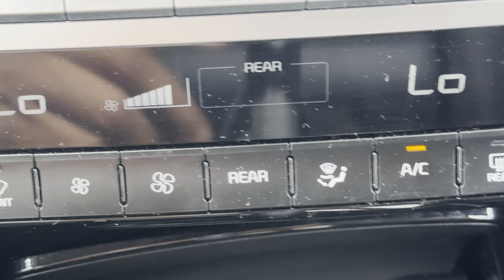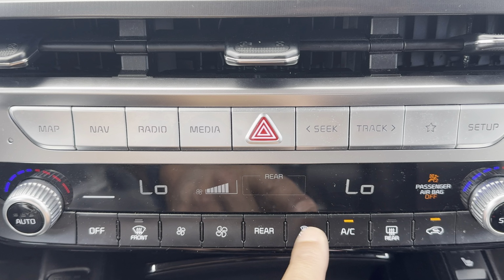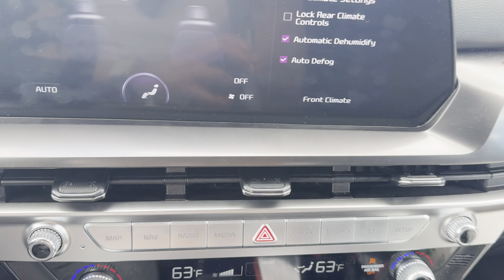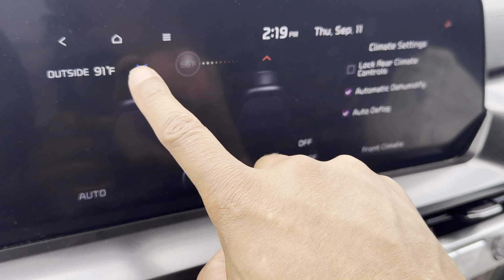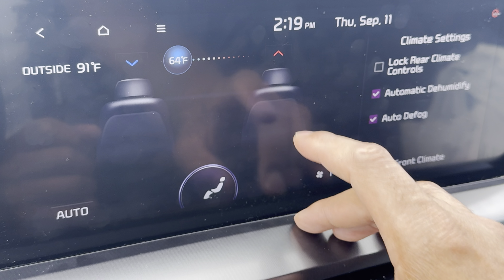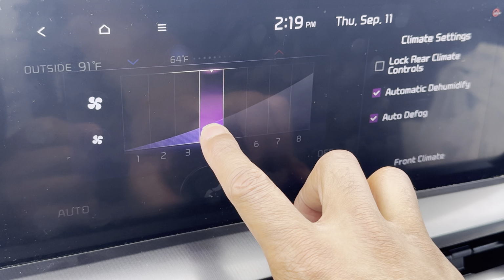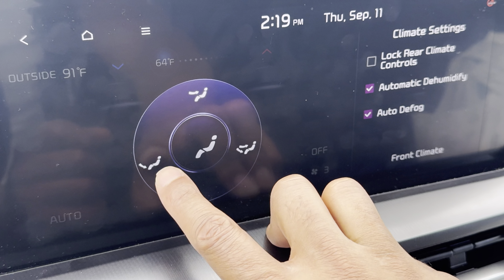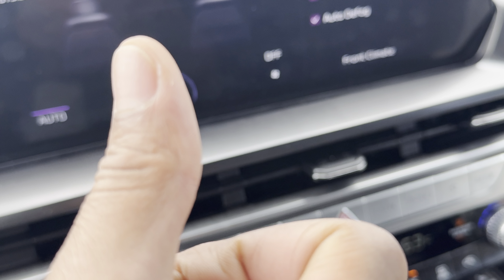Kia Telluride – How to Operate Air Conditioner & Heater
Learn how to operate the AC and heater in a Kia Telluride with this comprehensive guide. This video provides step-by-step instructions on the Kia SUV's climate controls, making it easy to understand how ac works and manage your hvac system. Perfect for new Kia owners looking to get the most out of their vehicle's ac system.

In this easy step-by-step tutorial, we’ll show you exactly how to operate the air conditioner (A/C) and heater so you can stay comfortable in any weather. Whether you’re cooling down on a hot day or warming up during winter, this guide will help you master your SUV’s climate system.

In this video, you’ll learn:

✅ How to turn the air conditioning on and off

✅ How to set the desired temperature for driver and passenger sides

✅ How to use the dual climate control feature

✅ How to activate rear climate controls for passengers

✅ How to use the fan speed, air flow direction, and defrost modes

✅ Tips for quickly cooling or heating the cabin efficiently

If you’ve been asking:

How do I turn on the heater in my Kia Telluride?

How do I get cold air to blow from the vents?

What does the dual climate button do?

—this video gives you the complete walkthrough.

Perfect for:

New Kia Telluride owners

Drivers switching from manual climate controls to digital

Anyone who wants to stay comfortable on every drive

0:00 Getting Started with Your Climate Controls
1:03 Mastering Auto Features and Temperature Settings
3:24 Managing Rear Air and Airflow Direction
6:59 Heated Seats and Advanced Touchscreen Controls